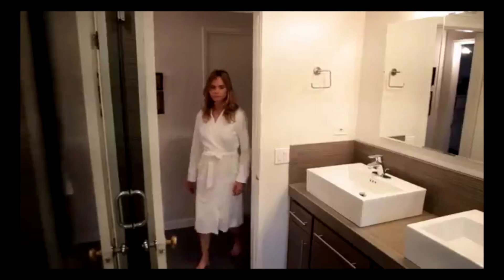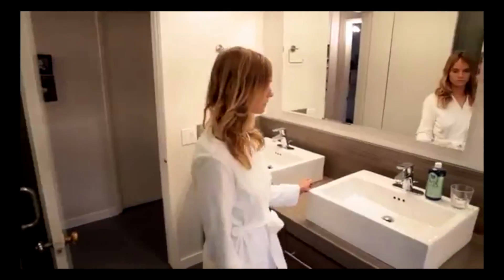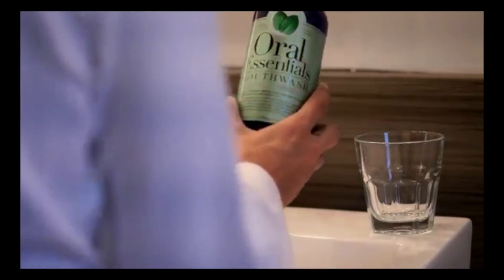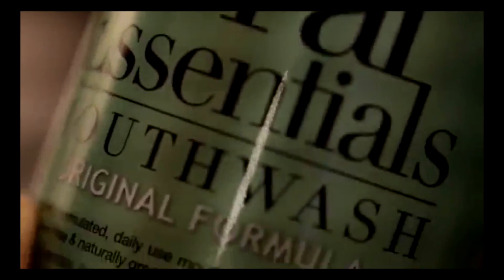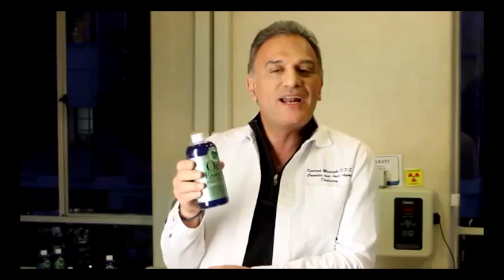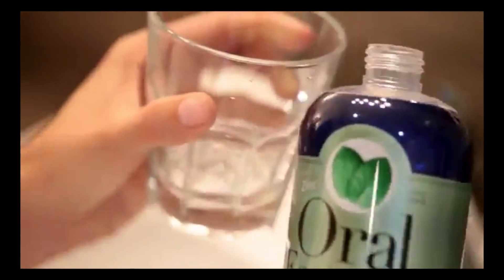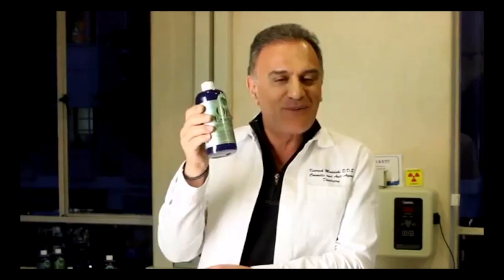Best All Natural Mouthwash for sale online: Cheapest Mouthwash